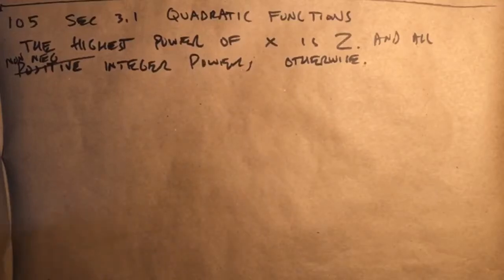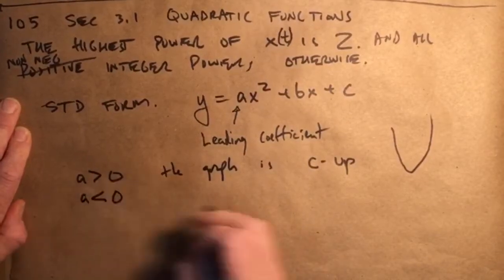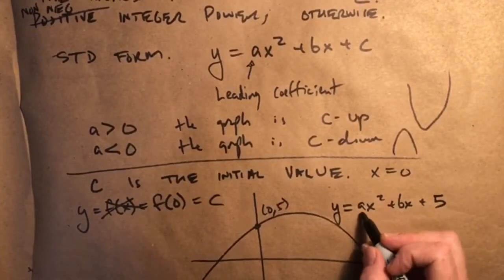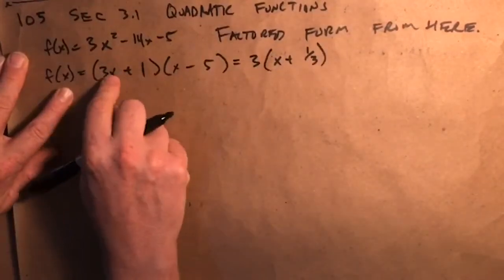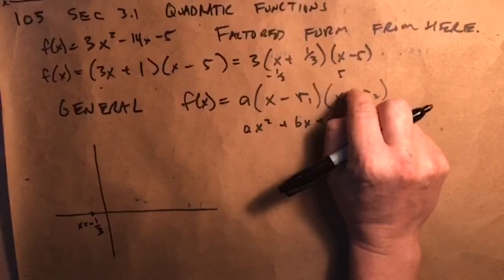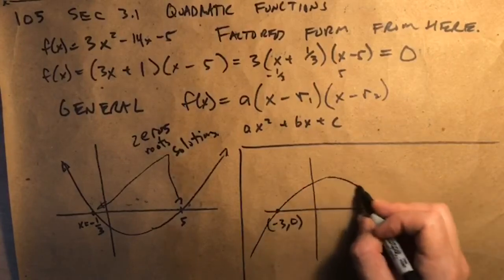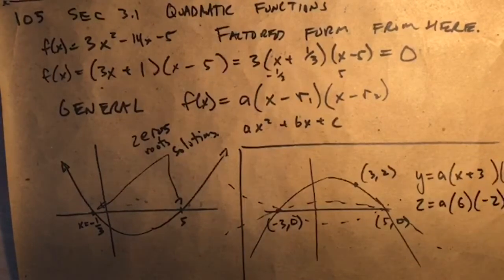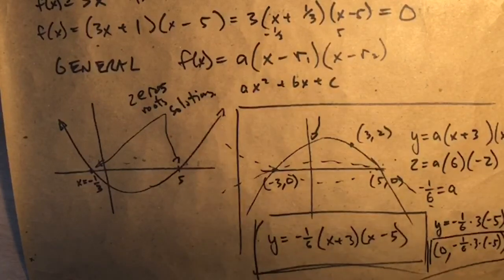105 section 3.1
A video on quadratic functions and making quadratic equations given roots or zeros and an additional point.